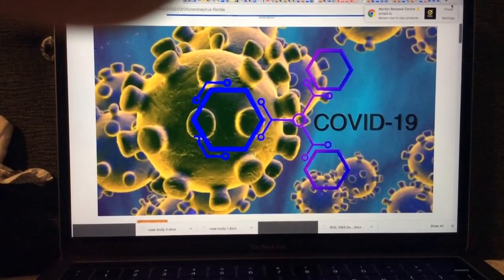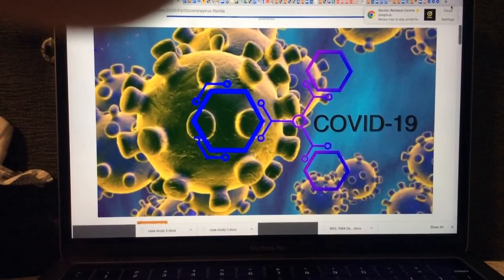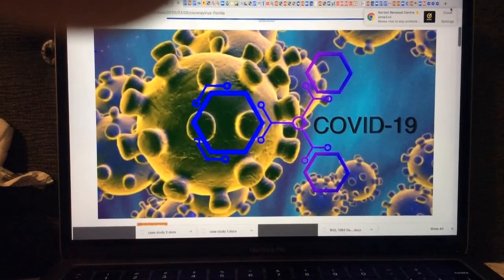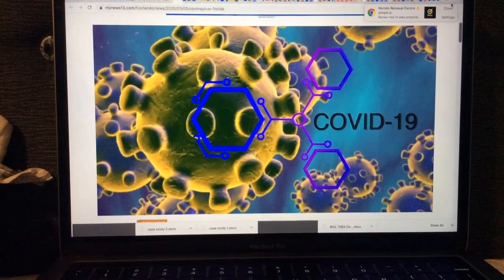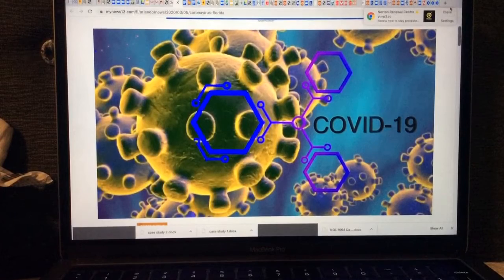trim D0425BB6 16EE 49AA AECD A653E72E9731